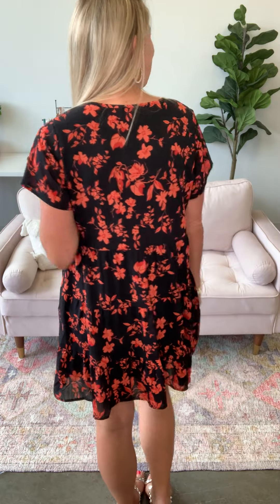Slaine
This black, red and orange floral dress is great for transitioning from summer to fall! We love the split v neckline with the tassel tie detail and the fun tiered look. Plus, we adore the flowy fit of this dress. It has a blousey, crepe feel with no stretch. Pair it with some heels, small booties or even some high boots for a super trendy look!